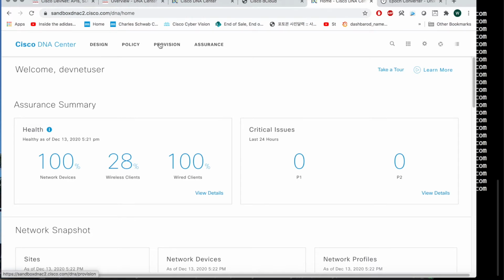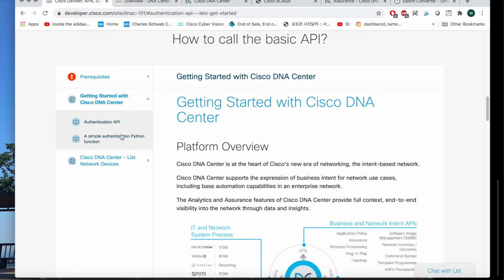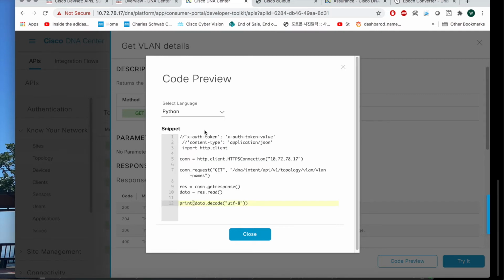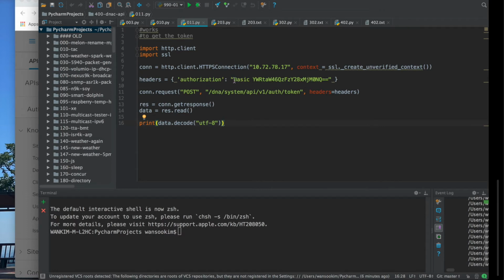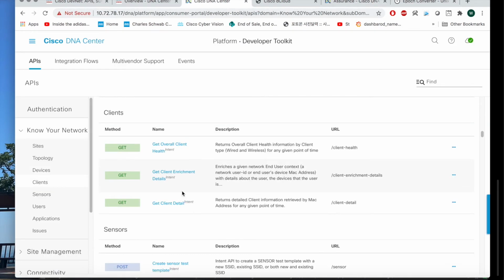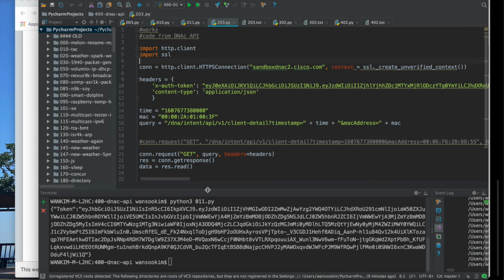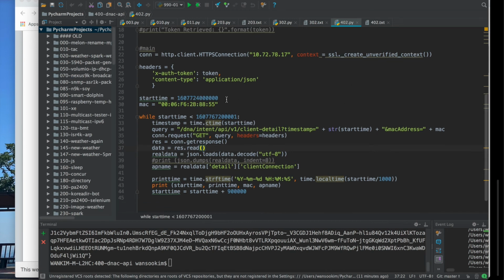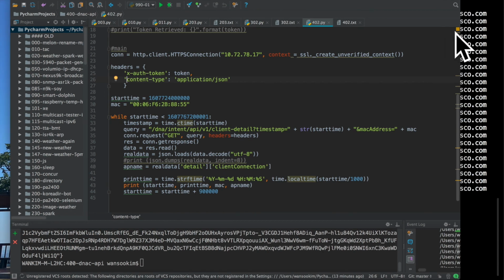DNAc API 101 WIFI client tracking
One day the customer requested how to track the WIFI client - not now but yesterday because the client owner was covid19 positive. At the given time, DNAc shows which AP was connected with the specific client.

This is first time connection to DNAc using API - starting from the authentication. Finally the client details API is used.